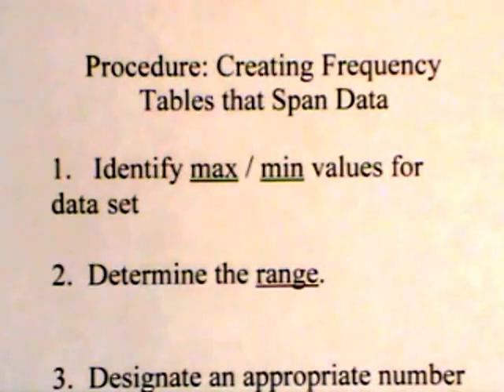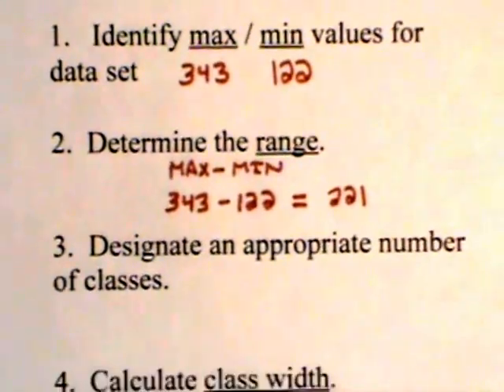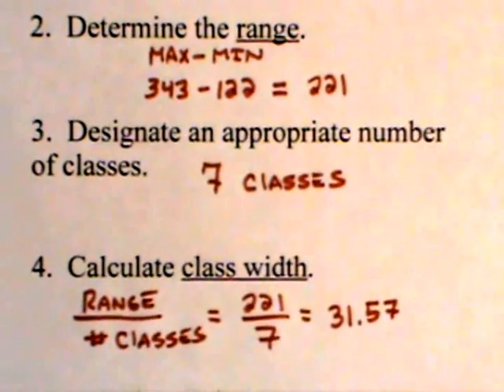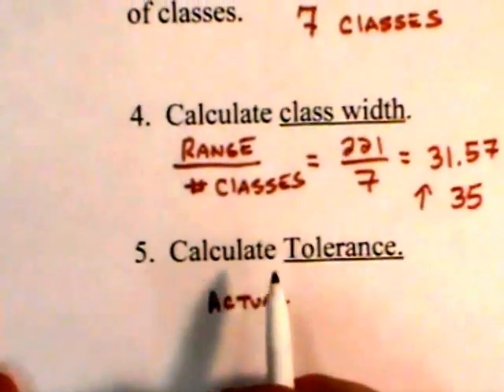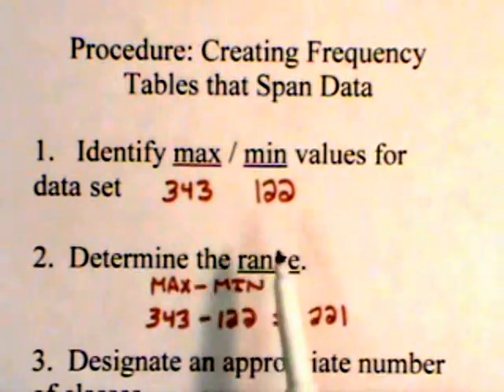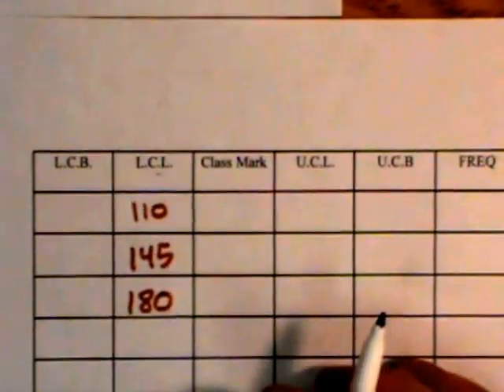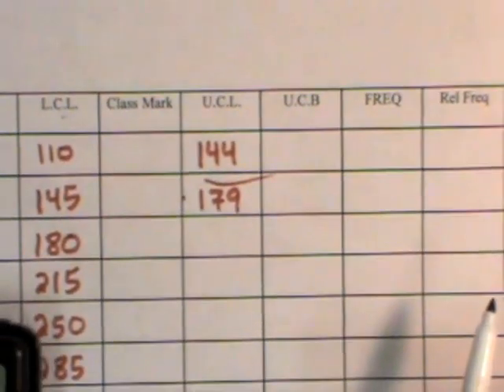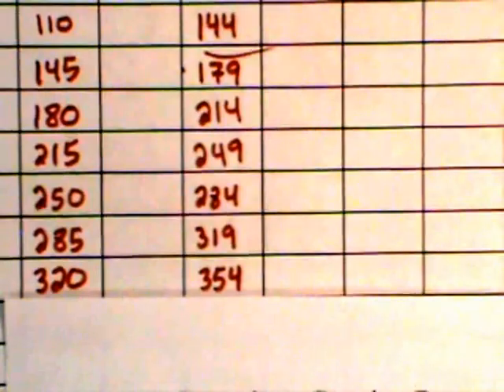Creating a Frequency Table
Procedure for creating a frequency table that spans a data set using tolerance.